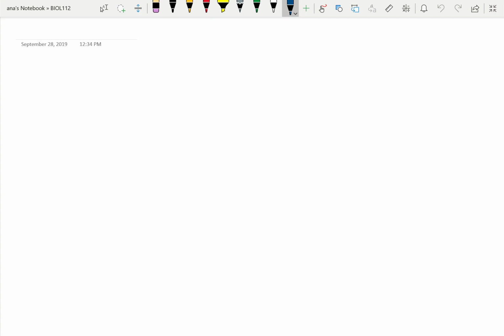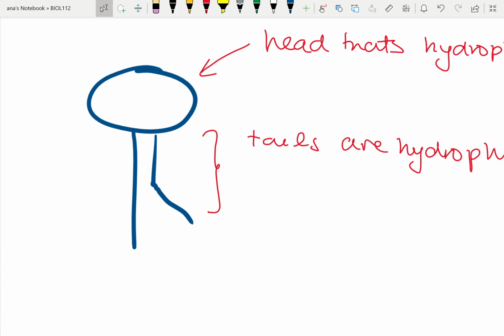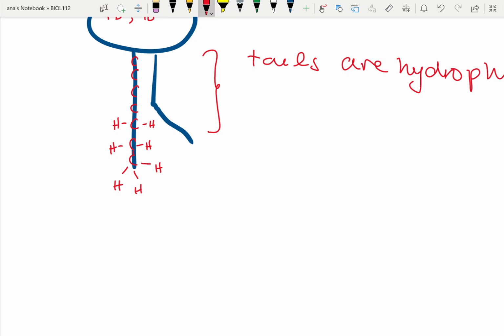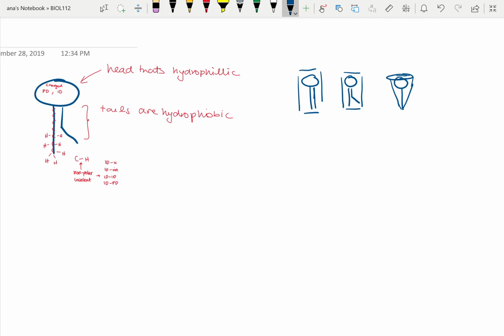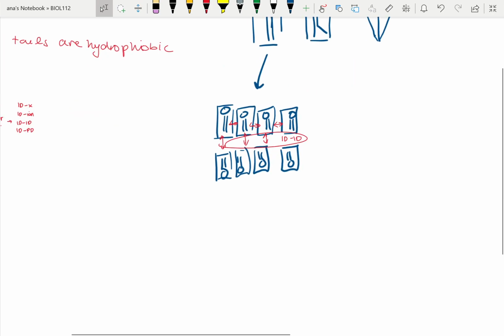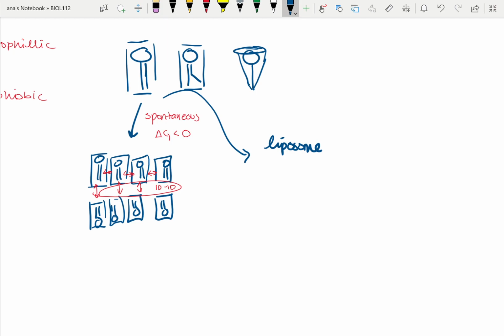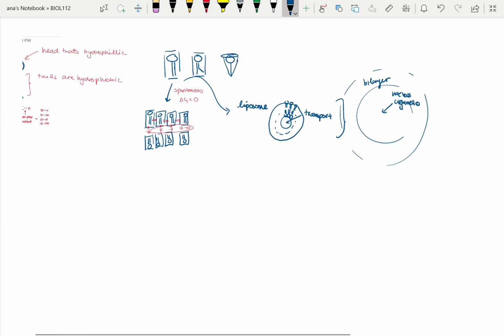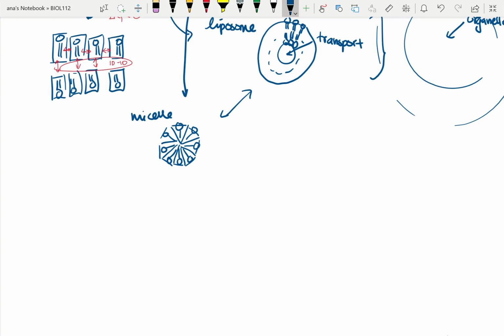lipid characteristics and bilayer formation